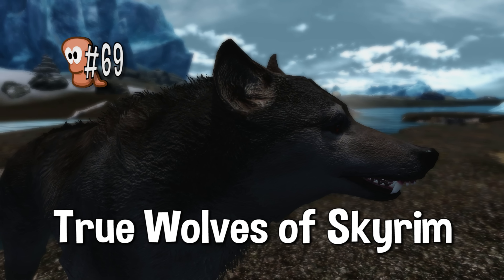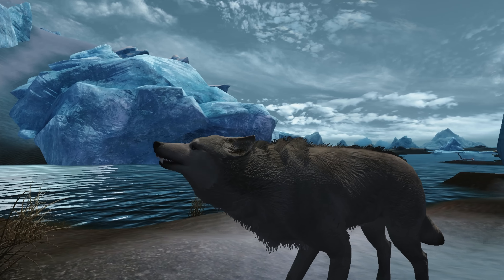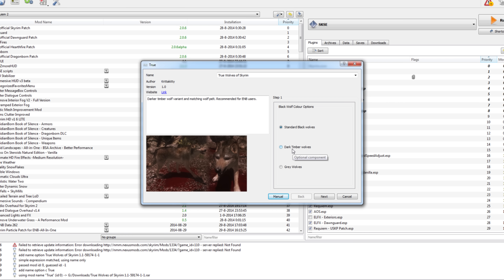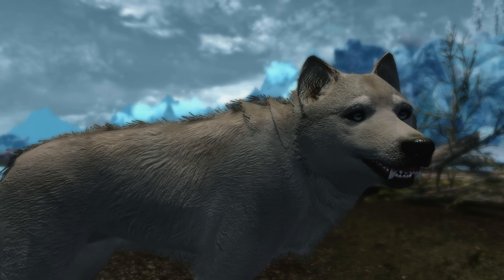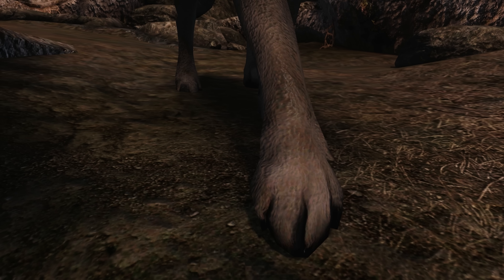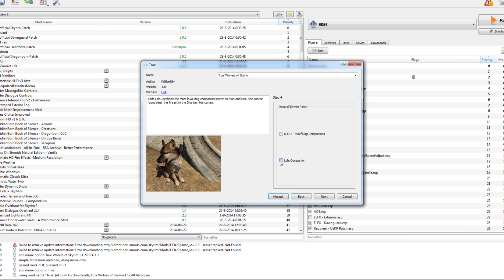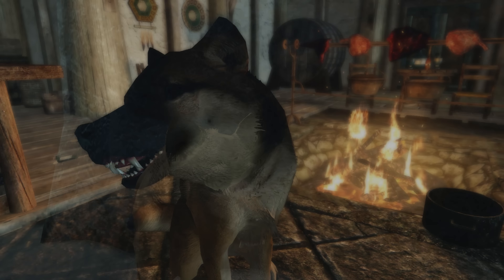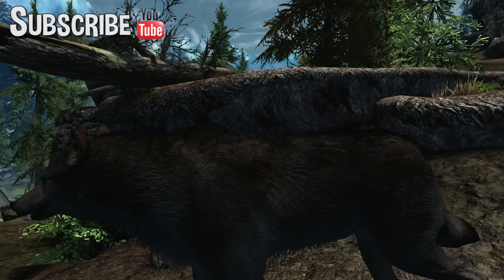Skyrim Mods #69 - True Wolves of Skyrim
New wolves by KrittaKitty. More variety to the animal kingdom.

Dragonborn acoustic guitar cover by me.

Graphics:

SMIM
Skyrim HD 2K Textures Lite
aMidianBorn Book of Silence
Vivid Landscapes